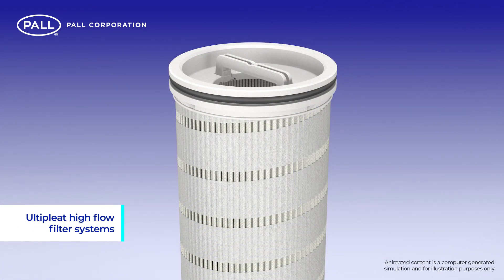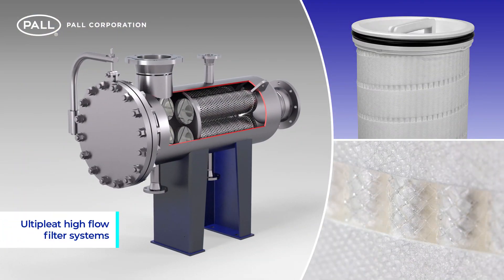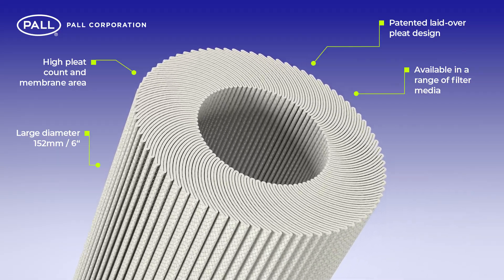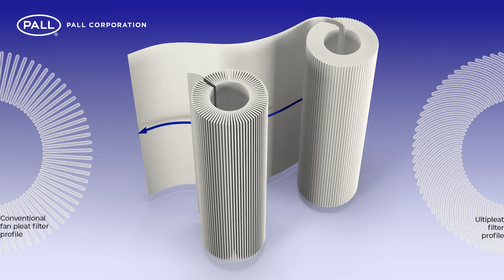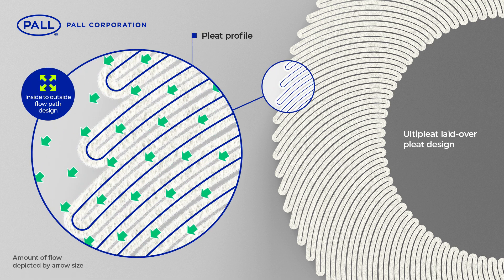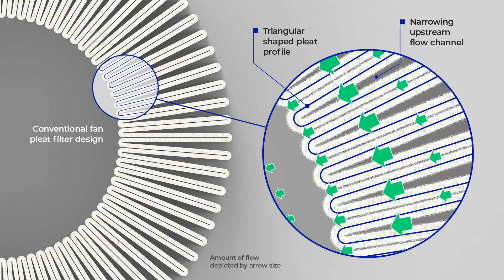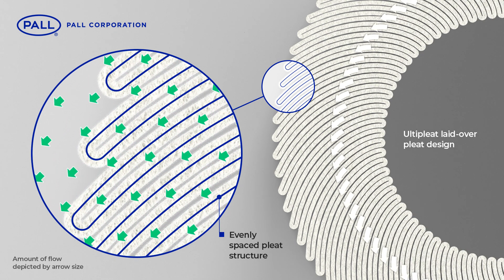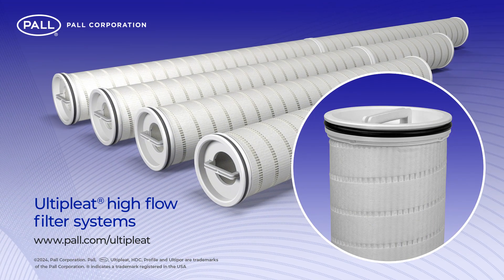The Advantages of Laid Over Pleat Filters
Customers using Ultipleat High flow filters featuring our patented laid-over pleat design gain significant advantages over conventional ‘fan-pleated’ products. Watch the video to learn more.